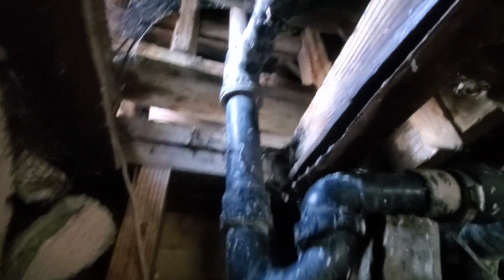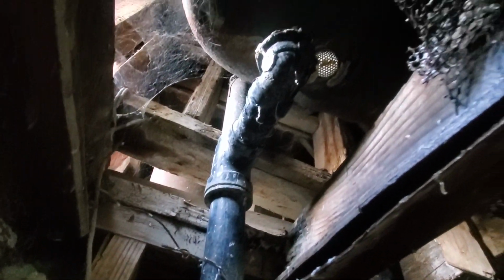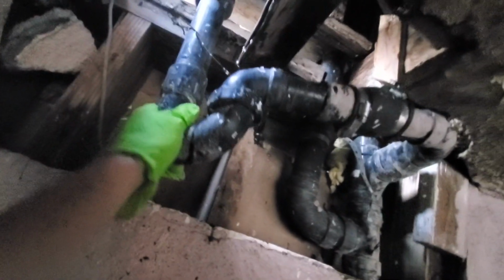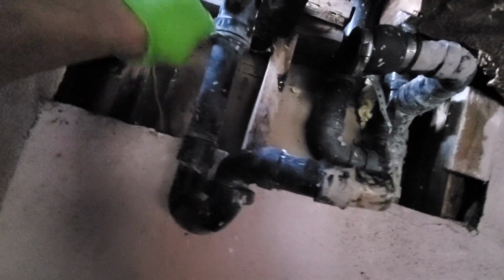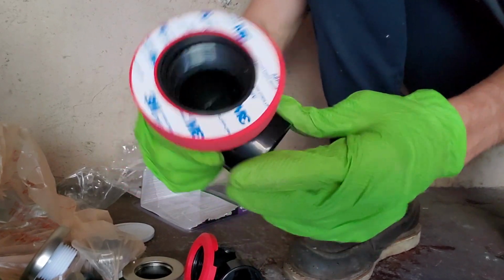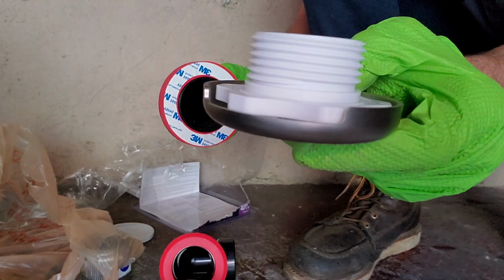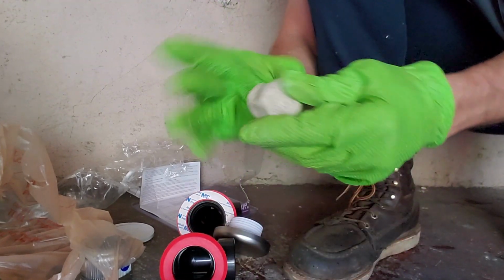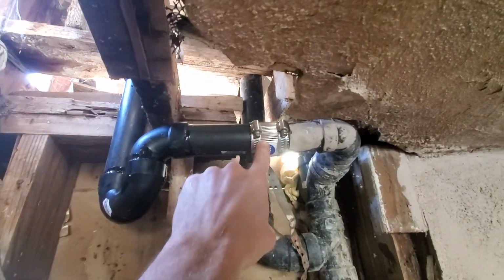Trying out the new Oatey Waste/Overflow | Pershing Plumbing | Pasadena Plumbing Compnay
- Trying out the new Oatey Waste/Overflow

This is a serious joke, the drain wasn't even hooked up! How long was it like this? No one ever said a word about constant water being in the garage? What a joke! We did TWO back to back tubs using the new Oatey waste/overflow kit. Not bad really.